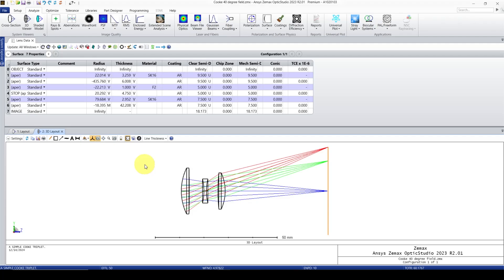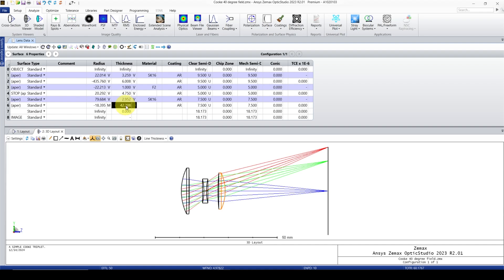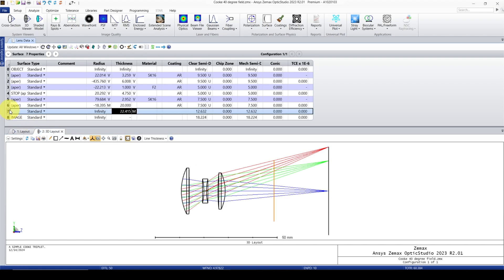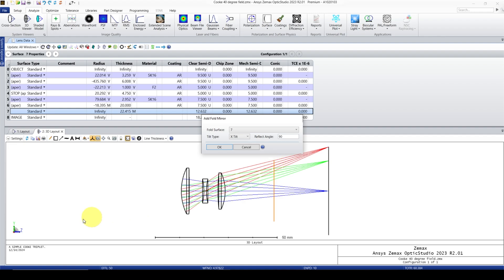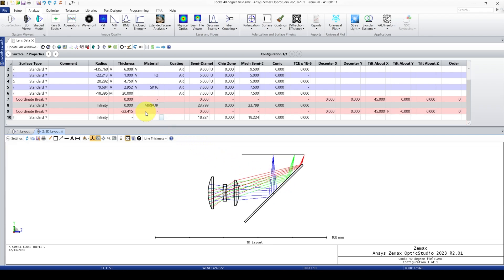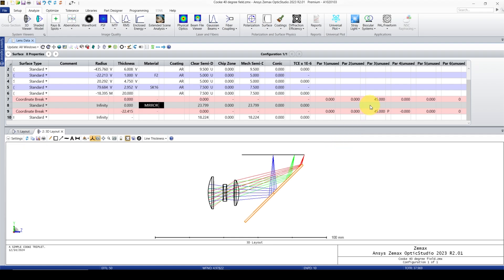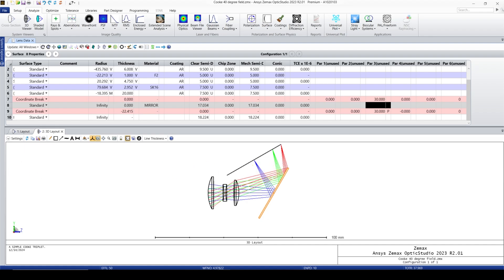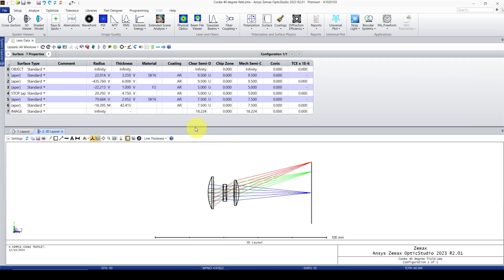How to Add Folding Mirror in Zemax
In this tutorial, we will walk through how to add a folding mirror in Zemax, a powerful optical design software widely used in the field of optical engineering. Whether you're working on a telephoto lens design, a complex optical system layout, or optimizing a lens simulation, understanding how to effectively use folding mirrors in Zemax OpticStudio is essential. This Zemax tutorial is perfect for anyone looking to enhance their knowledge of ray tracing, design optimization, and overall optical system analysis.

Folding mirrors are a key element in many optical designs. They are often employed to compact the physical size of the optical system without compromising performance. Using Zemax software, you can easily integrate folding mirrors into your designs to control the light path, manage lens elements, and optimize the system layout for your desired application. This process not only supports lens optimization but also plays a significant role in ensuring a well-balanced modulation transfer function for your optical system.

For beginners, learning how to add a folding mirror in Zemax may seem challenging, but with this beginners guide and Zemax step-by-step tutorial, you’ll quickly grasp the basics. This video is part of a series focused on Zemax basics and optics engineering, making it ideal for those starting their journey into lens design and optics tutorials. By following along, you’ll understand how to strategically place a folding mirror in your design, refine your optical system, and utilize the tools in Zemax OpticStudio to their full potential.

As we progress, we will dive deeper into related concepts such as ray optics, how folding mirrors affect the optical system layout, and how you can use optical system analysis to evaluate the performance of your design. This knowledge is invaluable whether you’re working on a lens simulation software project or refining designs for high-performance optical systems like telephoto lenses or imaging systems.

Throughout this OpticStudio tutorial, you’ll also learn useful Zemax tips that will help you work more efficiently in optical design software. For instance, integrating folding mirrors correctly can help achieve better alignment and reduce system aberrations, improving overall image quality. This tutorial caters not only to beginners but also to experienced designers looking to refresh their skills in optical design, lens simulation, and Zemax basics.

If you are interested in learning more about optics engineering and exploring advanced topics like lens elements, modulation transfer function, and lens optimization, this video is a great place to start.

By the end of this tutorial on how to add a folding mirror in Zemax, you’ll have a solid understanding of how to leverage this feature for your optical design projects. Don’t forget to explore additional resources like learning with OpticStudio and optics tutorials for further development in Zemax OpticStudio. Whether you’re an aspiring optical designer or an established professional, mastering these techniques will elevate your skills in optical engineering and make you more proficient in Zemax software.